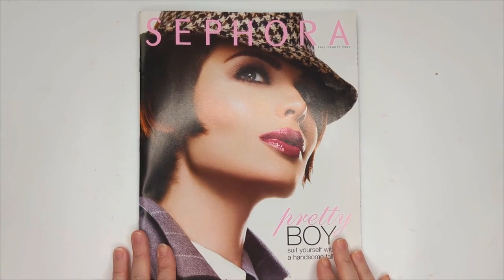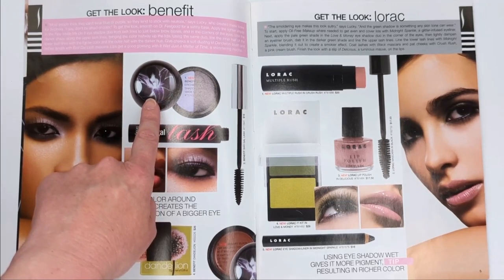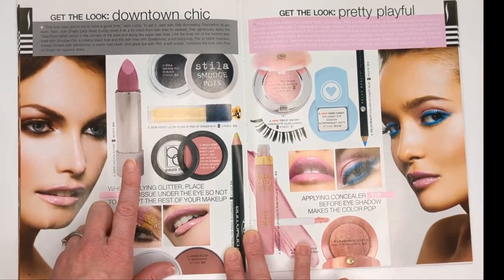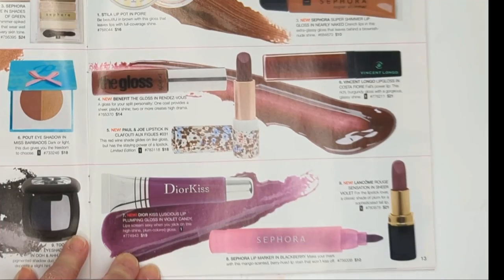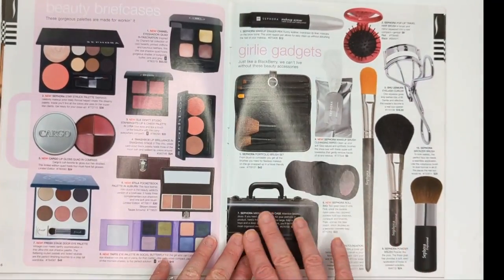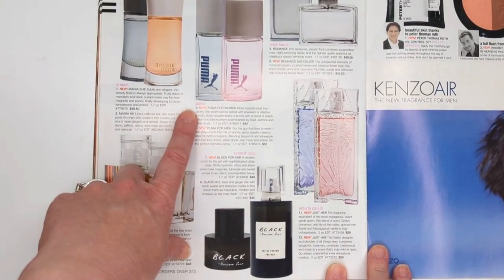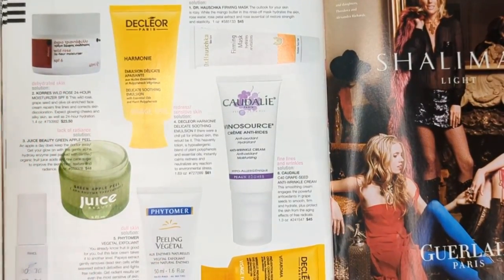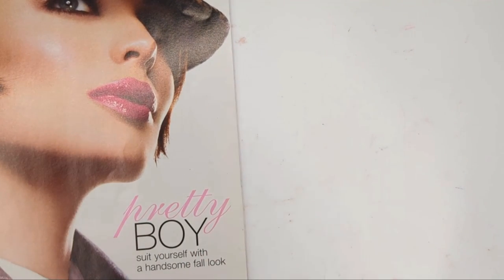THE HOTTEST MAKEUP AT SEPHORA...in 2004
I found an old Sephora catalog from 2004, so let's take a look and see what makeup was like 18 years ago!